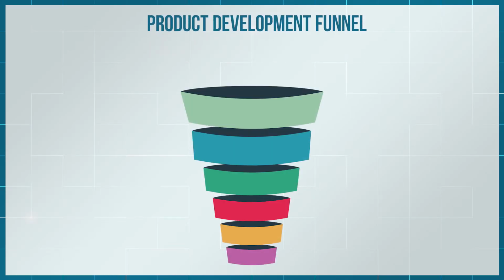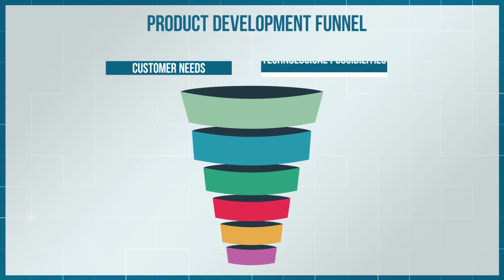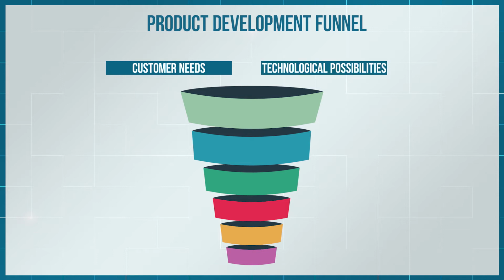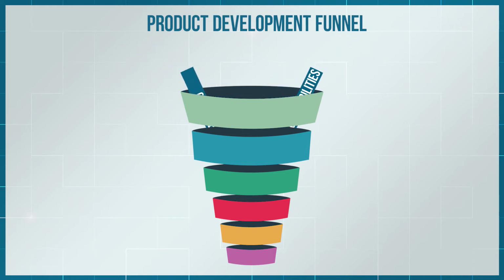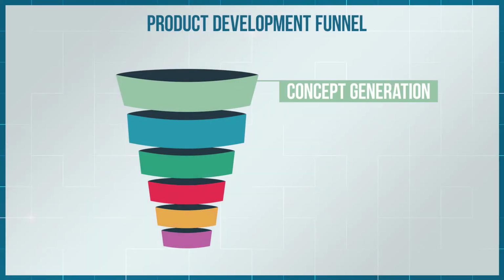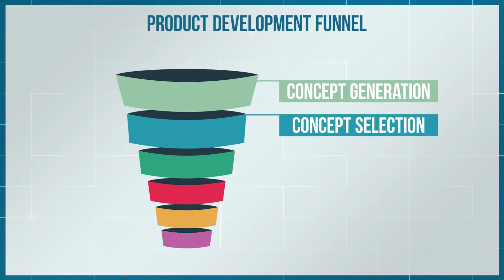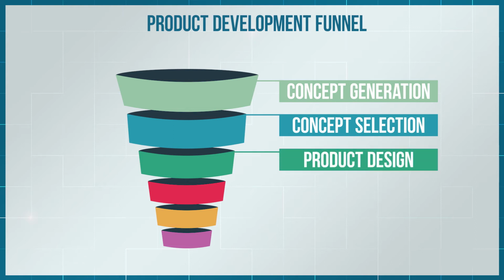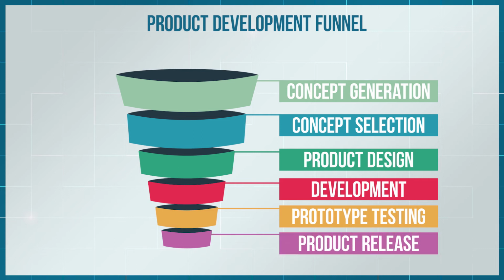Week 1- Project Management